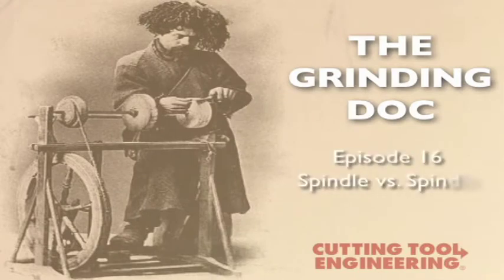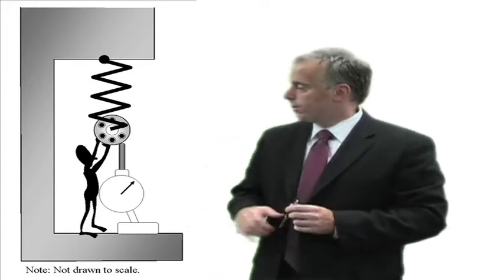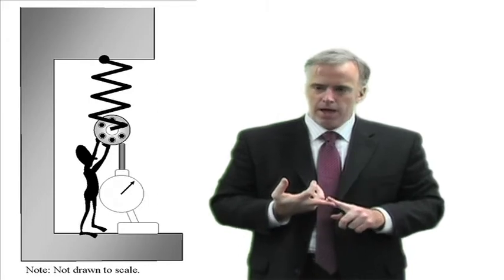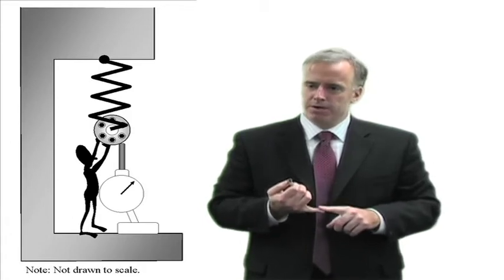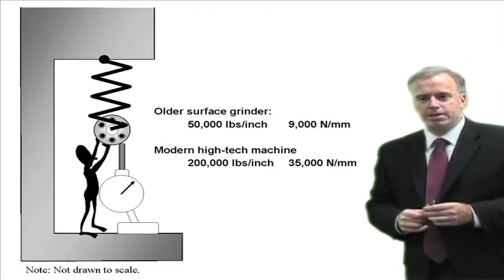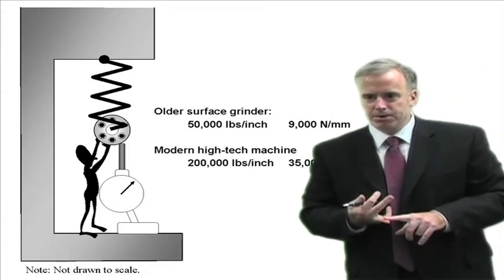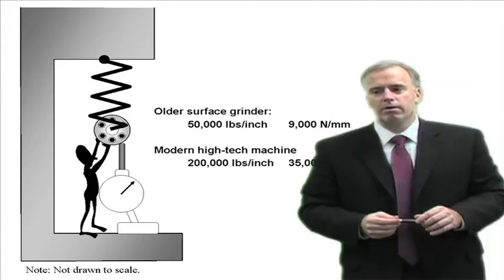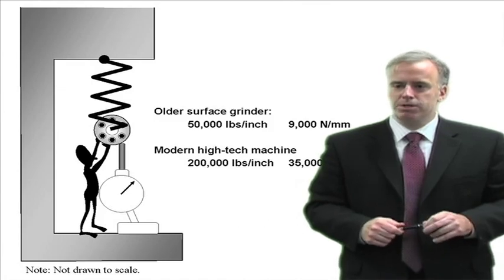Episode 16: Spindle vs. Spindle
A shop has two of the exact same machines, but one has a newer spindle. The shop is thinking about putting a new spindle on the second machine, but wants to know if there is any way to determine if one spindle is stiffer than the other? Dr. Jeffrey Badger responds in Episode 16 of Cutting Tool Engineering's Grinding Doc video series. Visit The Grinding Doc website for more advice from Dr. Jeffrey Badger